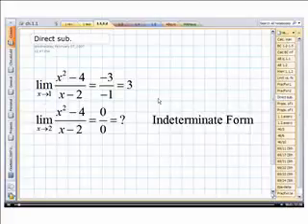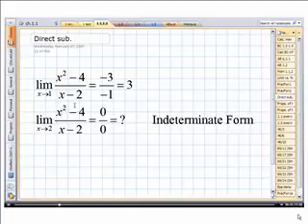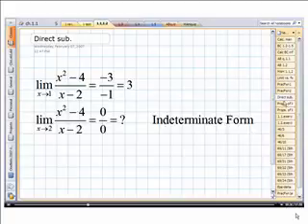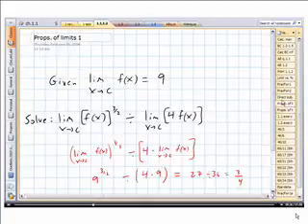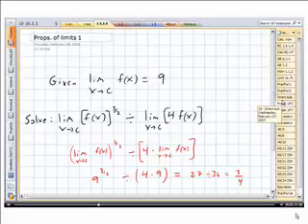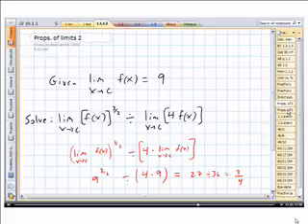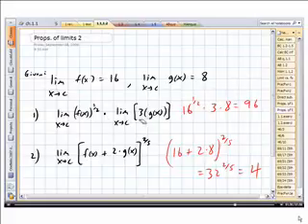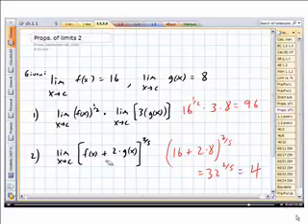Limits Direct Sub , Properties